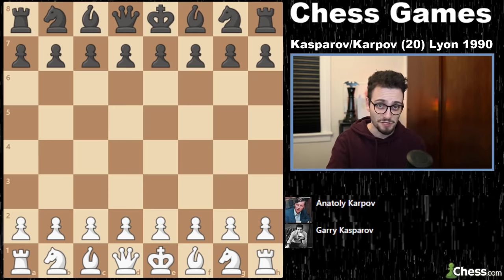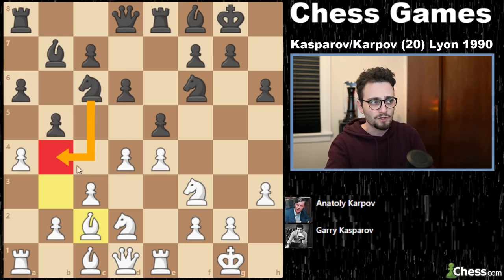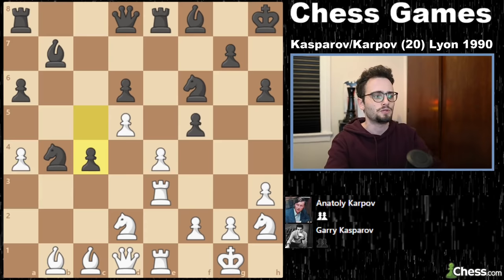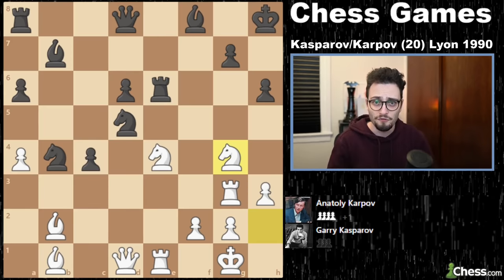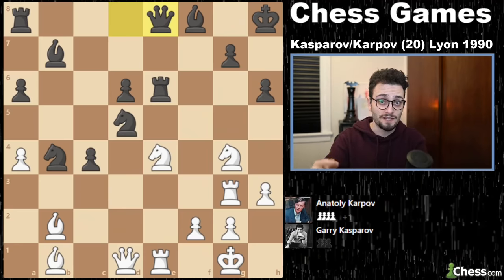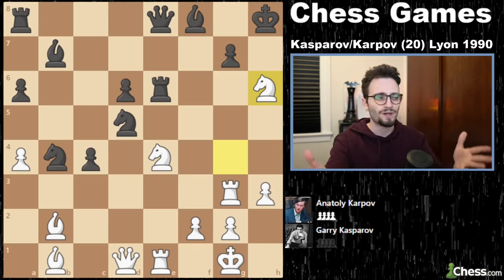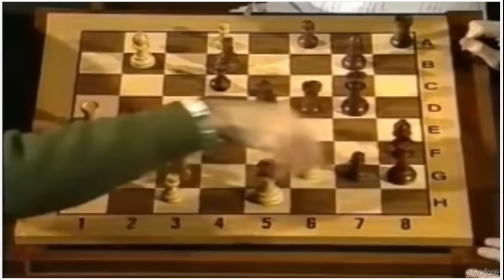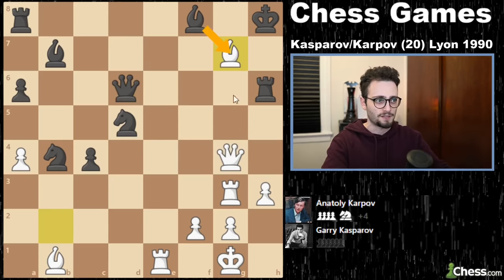Garry Kasparov's INSANE Calculations (Explained!)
Garry Kasparov's Calculations in his 1990 World Chess Championship Match against Anatoly Karpov explained in the middlegame: tactics and strategy.

[Black "Anatoly Karpov"]

1.e4 e5 2.Nf3 Nc6 3.Bb5 a6 4.Ba4 Nf6 5.O-O Be7 6.Re1 b5 7.Bb3 d6 8.c3 O-O 9.h3 Bb7 10.d4 Re8 11.Nbd2 Bf8 12.a4 h6 13.Bc2 exd4 14.cxd4 Nb4 15.Bb1 c5 16.d5 Nd7 17.Ra3 f5 18.Rae3 Nf6 19.Nh2 Kh8 20.b3 bxa4 21.bxa4 c4 22.Bb2 fxe4 23.Nxe4 Nfxd5 24.Rg3 Re6 25.Ng4 Qe8 26.Nxh6 c3 27.Nf5 cxb2 28.Qg4 Bc8 29.Qh4+ Rh6 30.Nxh6 gxh6 31.Kh2 Qe5 32.Ng5 Qf6 33.Re8 Bf5 34.Qxh6+ Qxh6 35.Nf7+ Kh7 36.Bxf5+ Qg6 37.Bxg6+ Kg7 38.Rxa8 Be7 39.Rb8 a5 40.Be4+ Kxf7 41.Bxd5+ 1-0

0:00 Intro
0:36 GAME BEGINS
7:05 Calculation 1
9:10 Calculation 2
10:36 Calculation 3
13:05 Calculation 4
14:39 Calculation 5
16:53 Calculation 6
18:34 FINAL